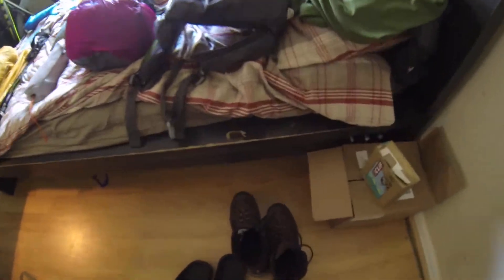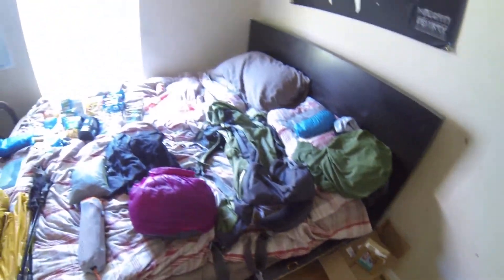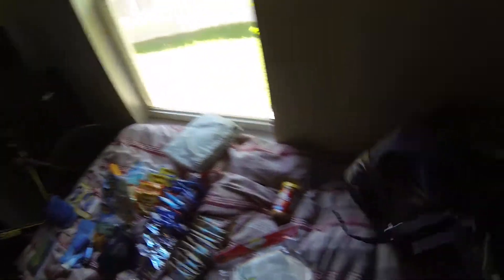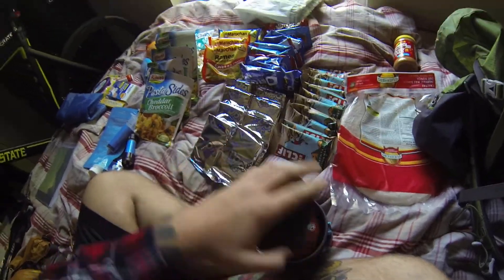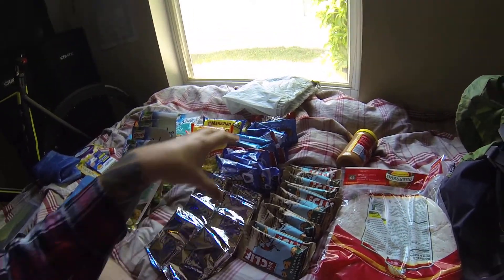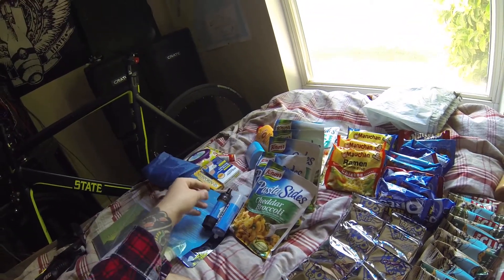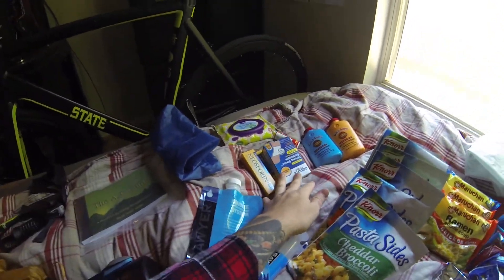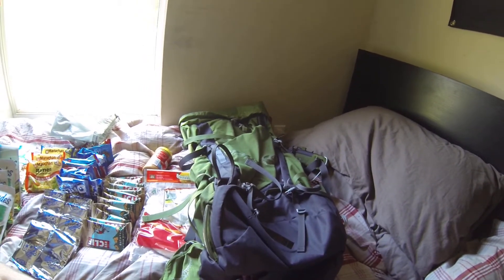2014 Appalachian Trail Thru Hike Gear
The gear I'll be carrying on my Appalachian Trail thru hike. I'll be going northbound, starting on April 4th/5th. This is not everything I have but it is the majority. I need a few more things from the store but you get the idea. @seanxedge

FORGOT: Rain Jacket and my pack cover!